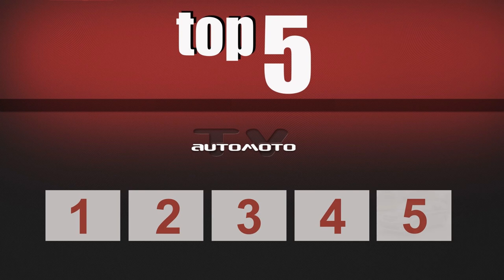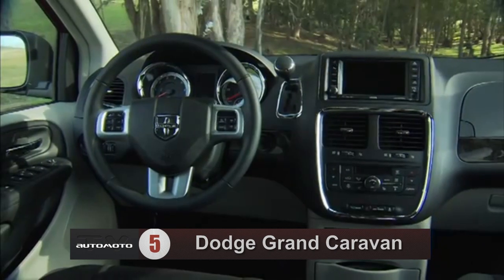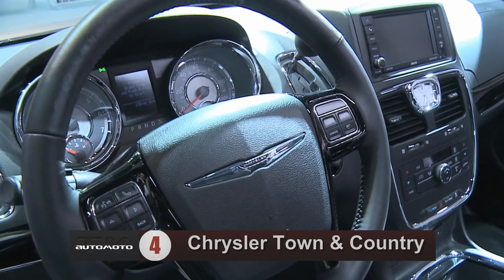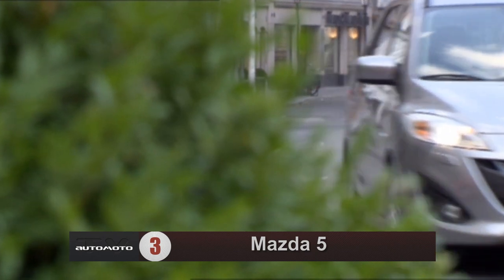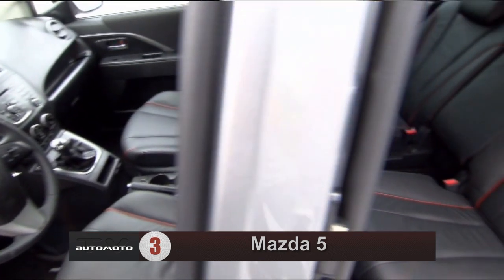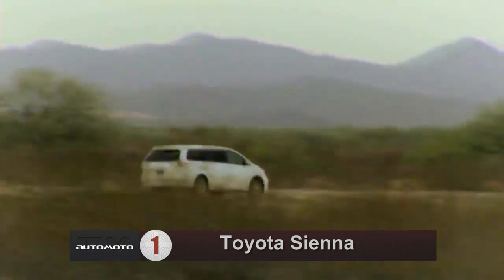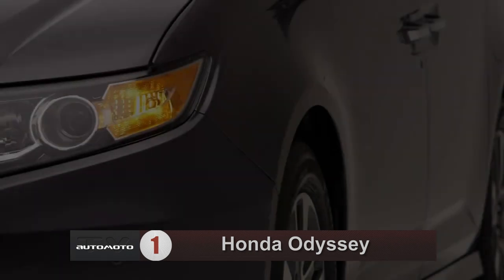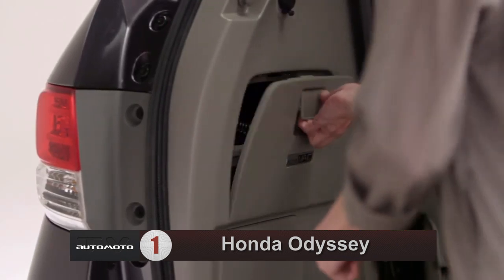Top 5 Best Minivans | AutoMotoTV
Top 5 Best Minivans.